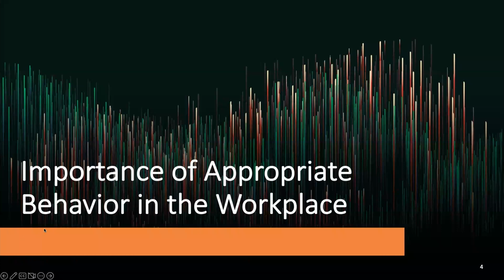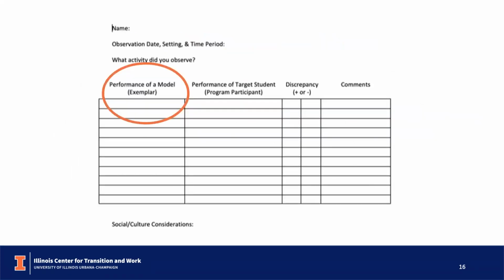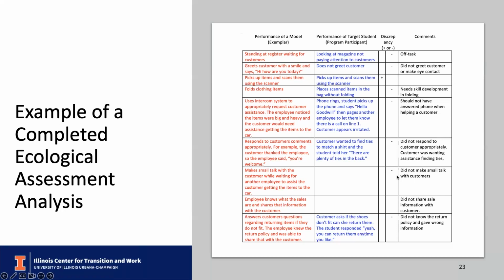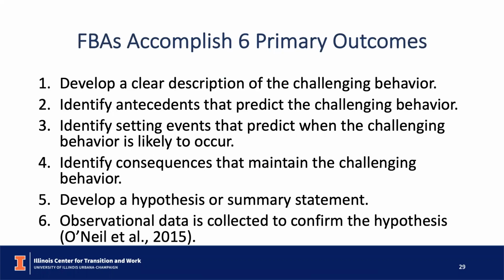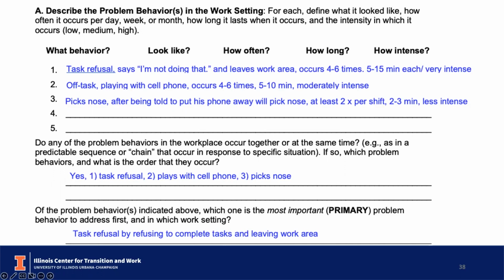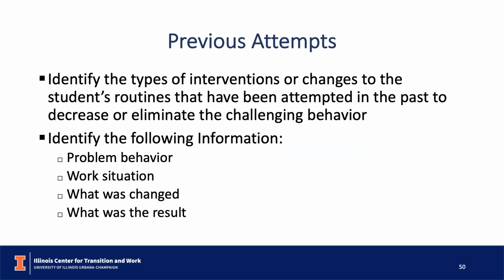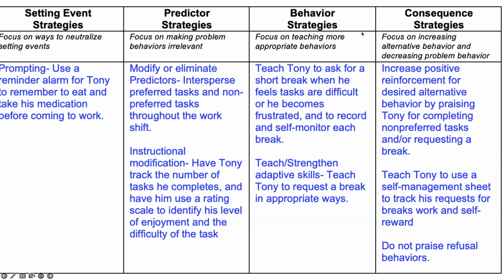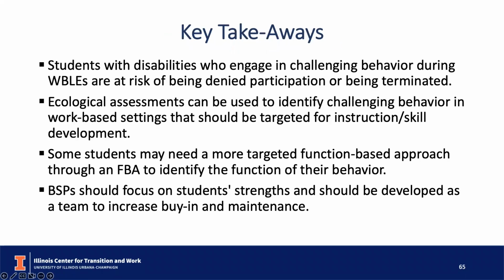Functional Behavior Assessments in the Workplace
Work experiences are a positive predictor of post-school success for students with disabilities. However, students who exhibit challenging behavior in work settings often struggle to maintain employment. In this webinar, Dr. Nicole Birri from the Illinois Center for Transition and Work discusses how to use ecological assessments and functional assessment interviews to develop behavior support plans in the workplace. To download materials referenced in this video, go and click on the "Assessment (FAI-W)" link next to the webinar.